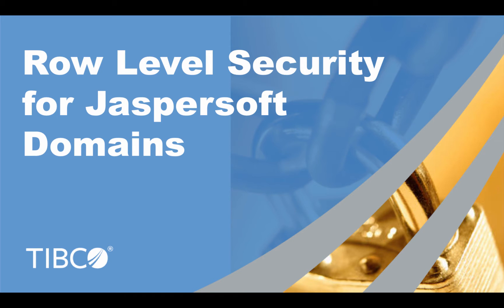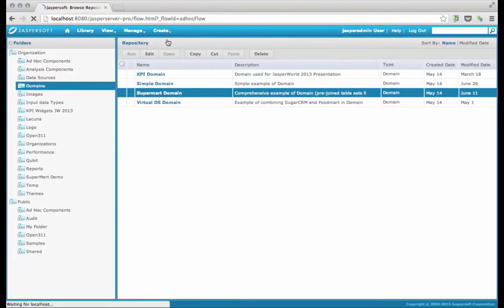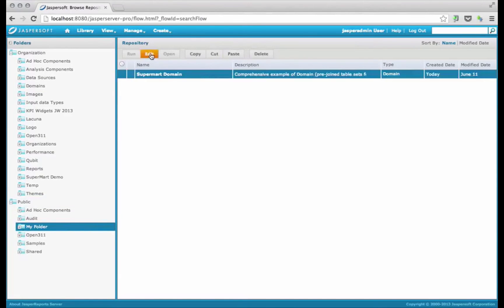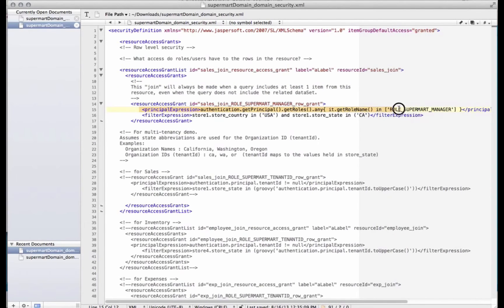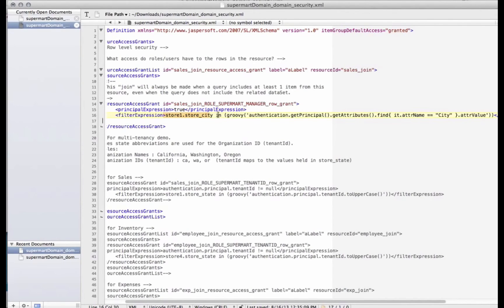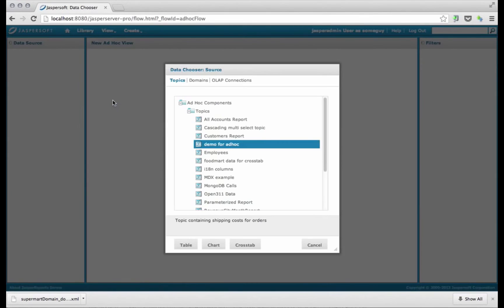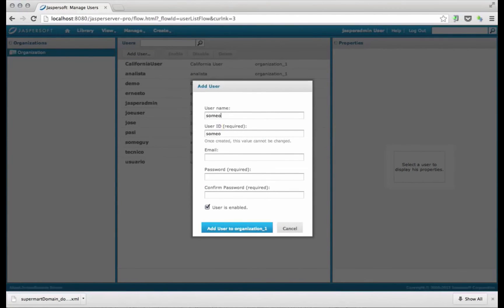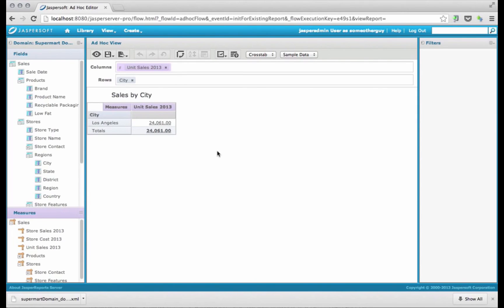Jaspersoft Row Level Domain Data Security Tutorial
Learn how to limit your data per user attribute in this tutorial with Domains and user attributes